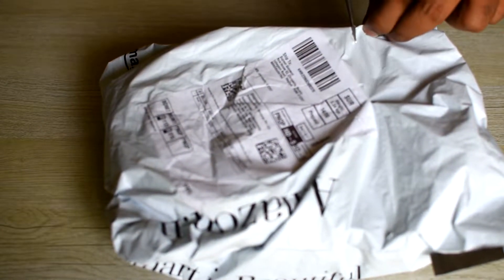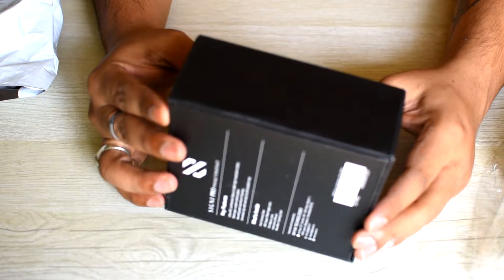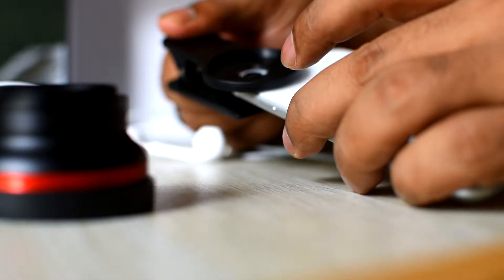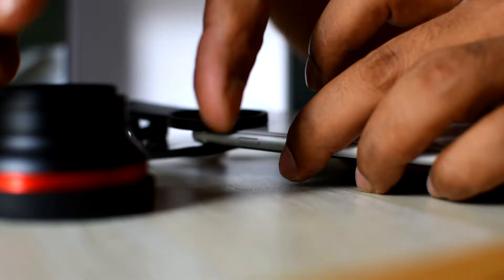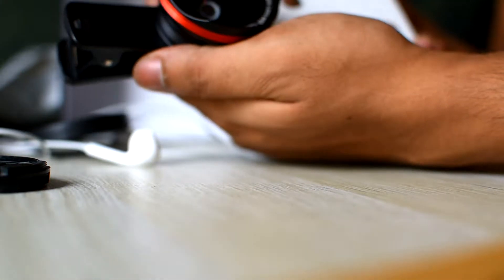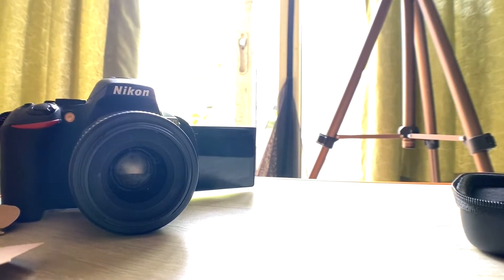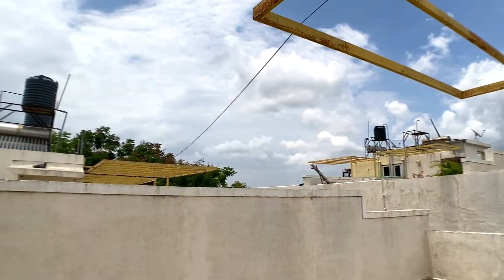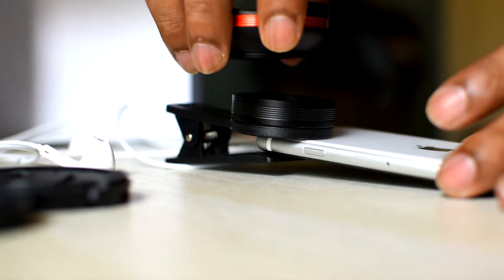Best Macro Lens For Mobile under Rs 2000 - Skyvik Signi PRO